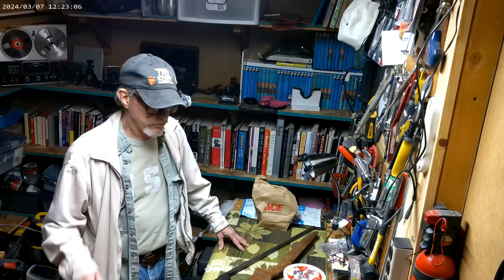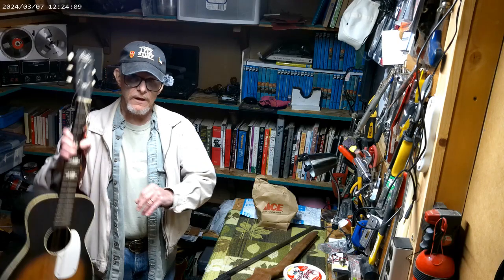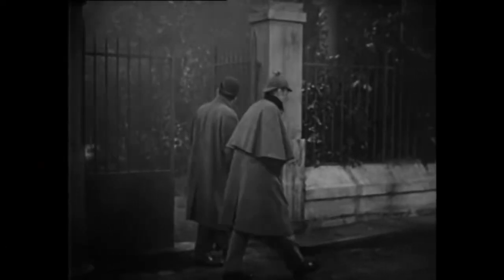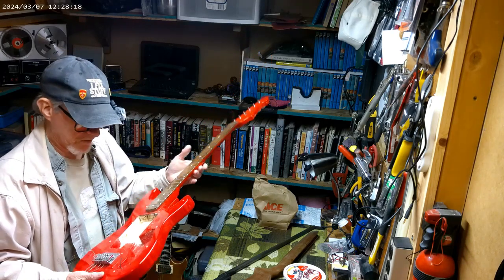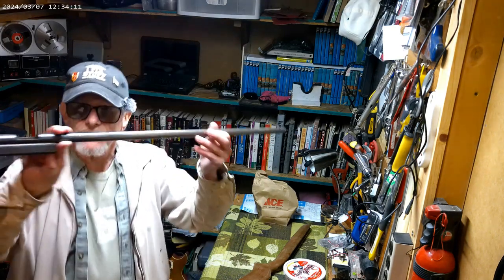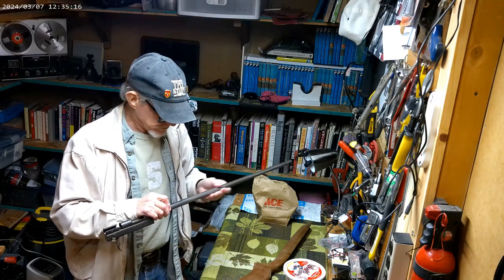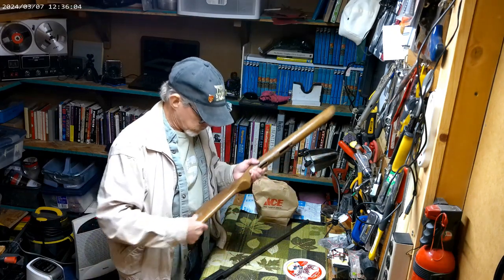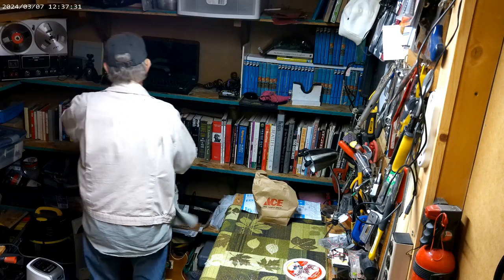Project updates 3 7 2024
Well looky here.